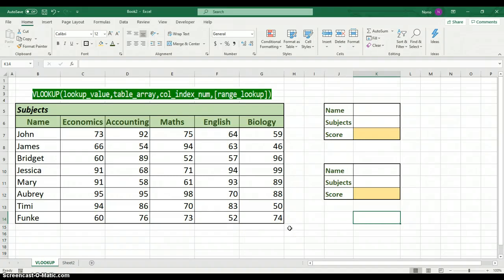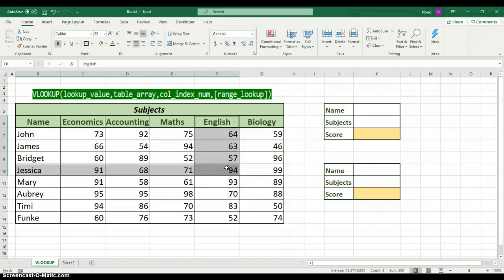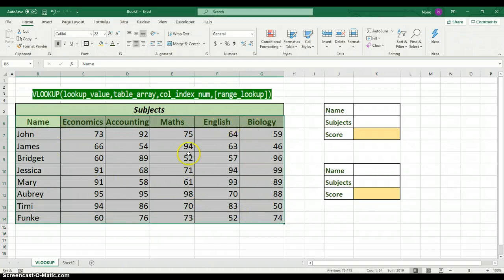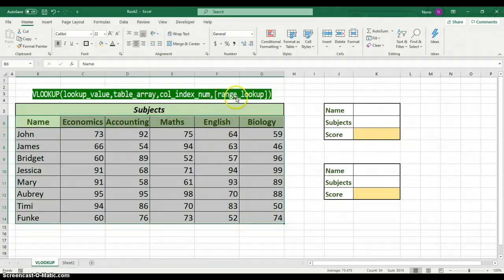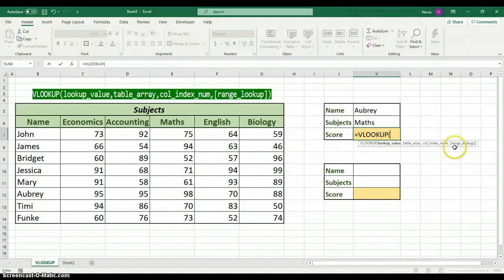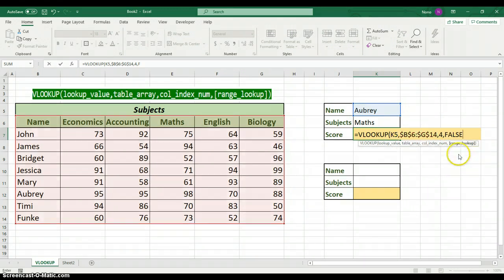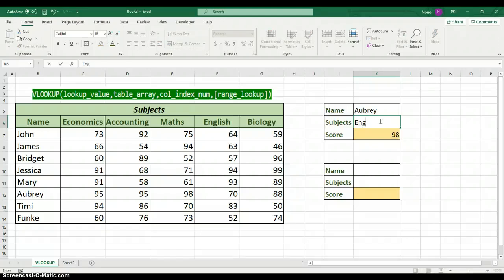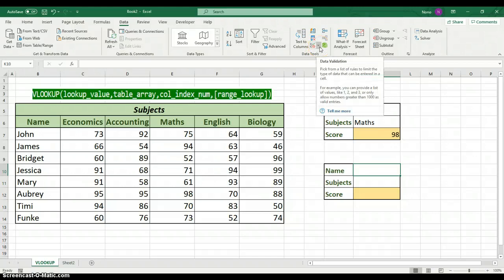VLOOKUP Explained Simply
Quickly learn how to use  Excel's VLOOKUP formula. In this video, I use a simple example to give you the main concept of the function.

Summary:
The VLOOKUP formula looks up a value in an Excel table and returns a value from an adjacent column to the right of the lookup value. "V" stands for vertical lookup.

Microphone + Headset